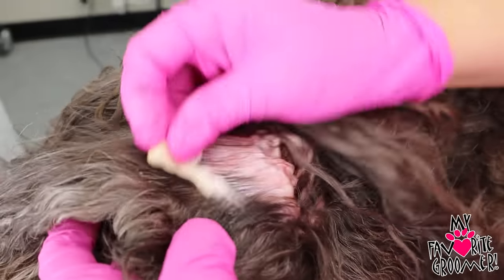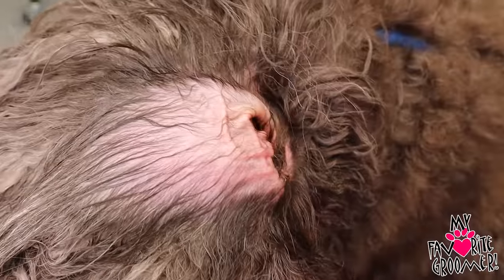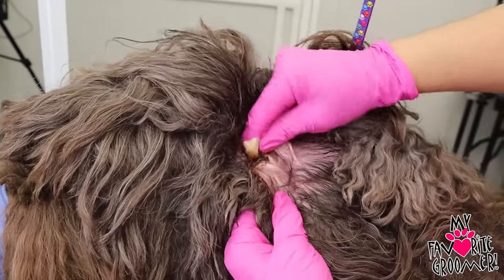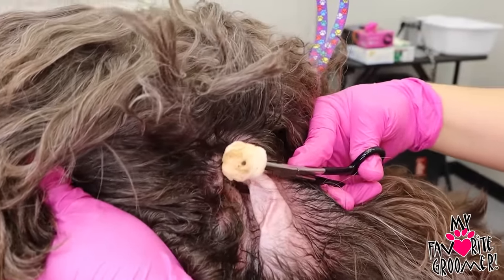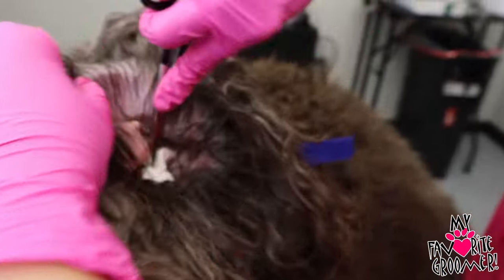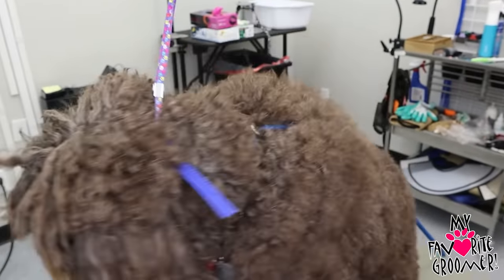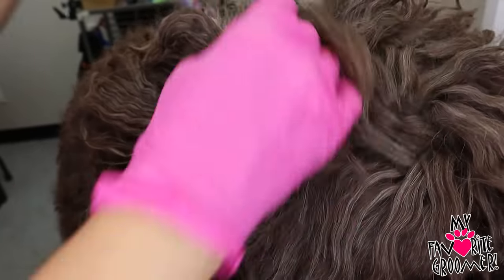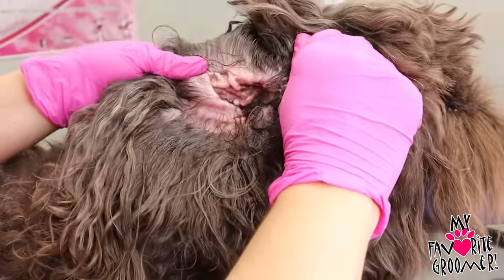100 Pound Doodle Ear Cleaning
But, if you insist on shopping on Amazon, click here first:

Fan Mail:
My Favorite Groomer, LLC
4364 Western Center Blvd 141